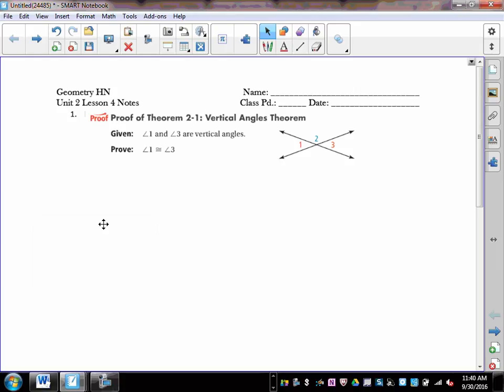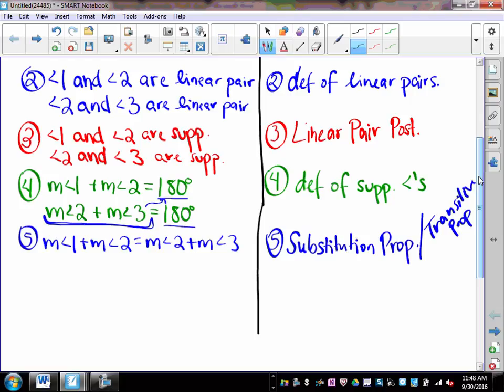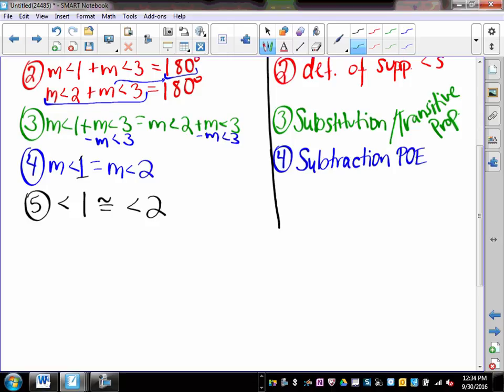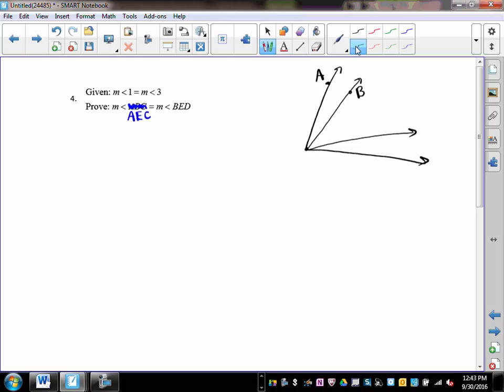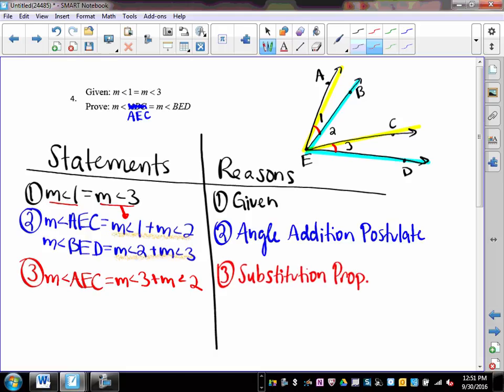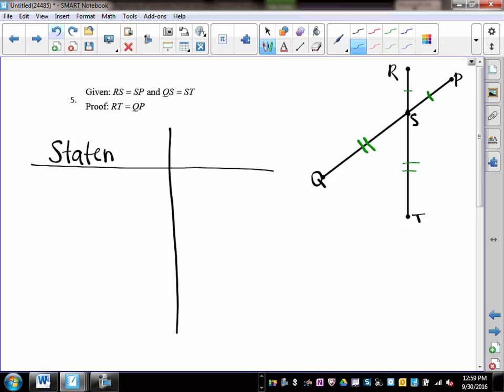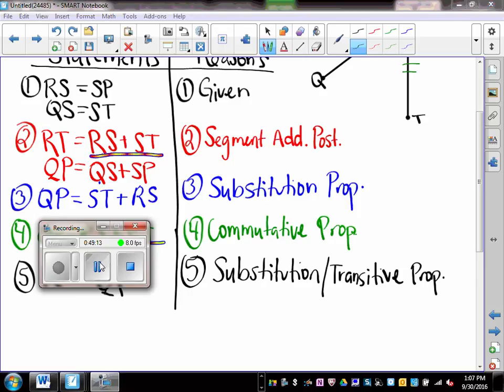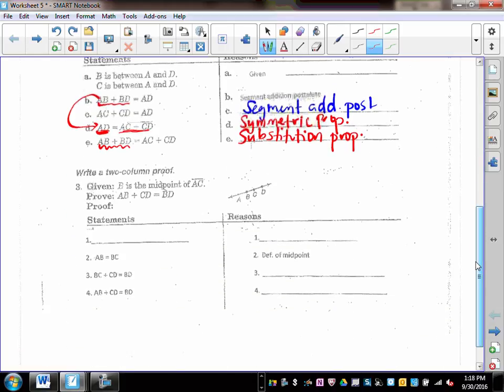Unit 2 Lesson 4 Proofs 2016